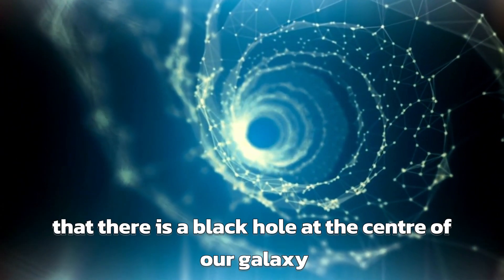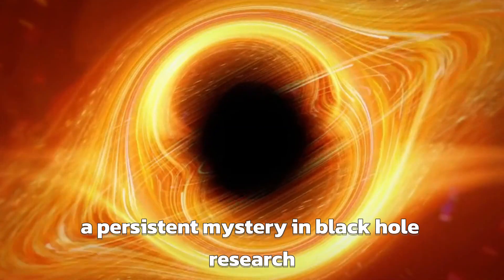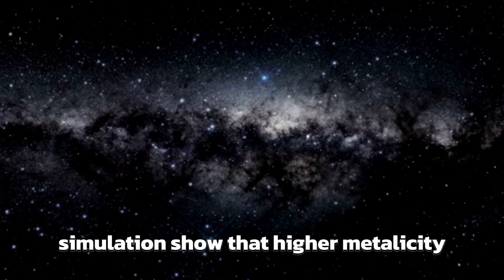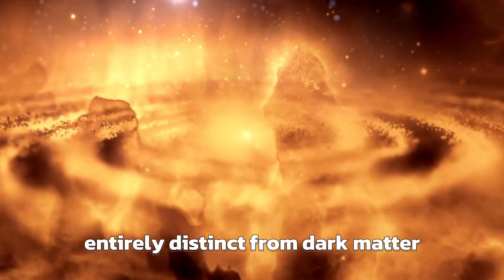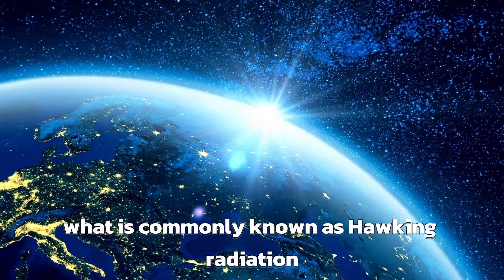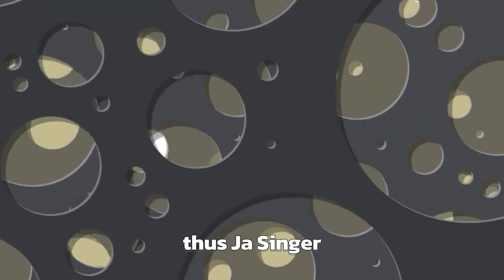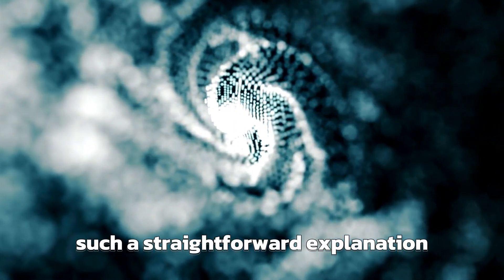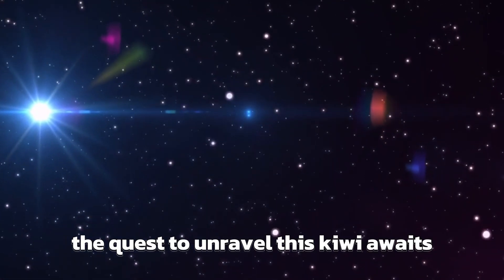"Nighttime Revolution: Supermassive Black Hole to Reign Over Worldwide Skies"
Embark on a journey through the cosmos unlike any other as we explore the awe-inspiring spectacle of a supermassive black hole dominating the night skies across the globe. Join us as we delve into the depths of this celestial phenomenon, unraveling the mysteries of its immense gravitational pull and its profound impact on the fabric of space and time.

In this captivating video, you'll witness stunning visuals captured from observatories around the world, showcasing the mesmerizing sight of the supermassive black hole as it casts its shadow over the Earth. From the sprawling plains of North America to the remote corners of Asia, no corner of the world is untouched by the cosmic grandeur of this astronomical marvel.

Expert astrophysicists and astronomers provide fascinating insights into the science behind supermassive black holes, explaining how these enigmatic cosmic entities form, evolve, and shape the galaxies they inhabit. Learn about the latest research and discoveries that shed light on the profound role supermassive black holes play in the cosmic ballet of the universe.

Prepare to be spellbound as you witness the convergence of science and beauty in this captivating exploration of the supermassive black hole's reign over the night sky. Whether you're a seasoned space enthusiast or a casual stargazer, this video promises to ignite your imagination and leave you in awe of the boundless wonders of the cosmos. Don't miss out on this once-in-a-lifetime cosmic event – join us as we gaze into the heart of darkness and witness the cosmic majesty of the supermassive black hole.